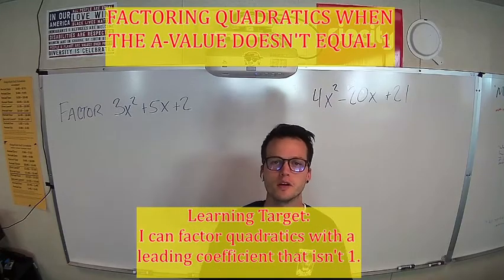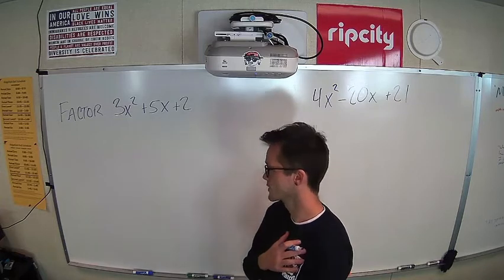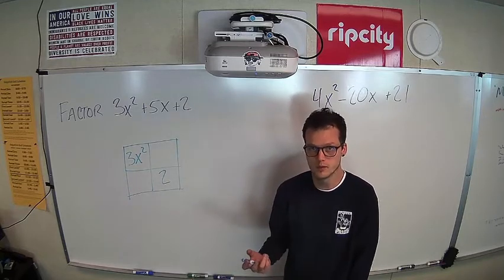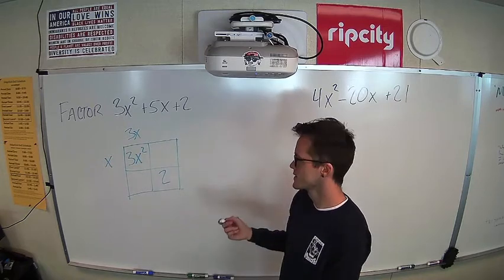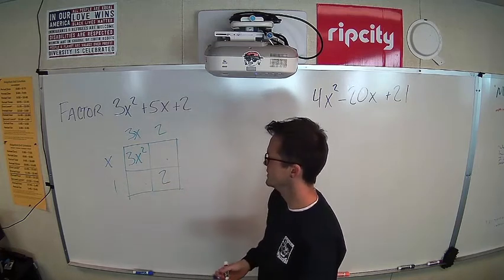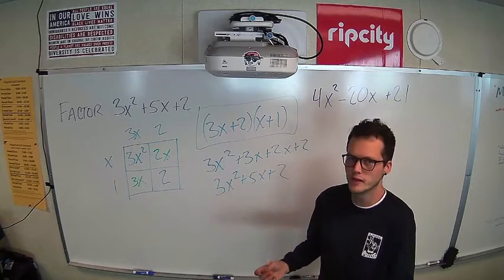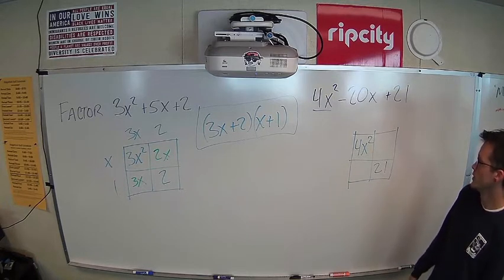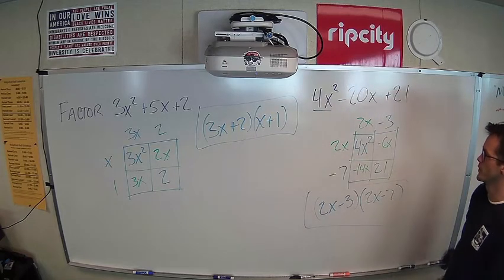Factoring Quadratics with a-value not equal to1